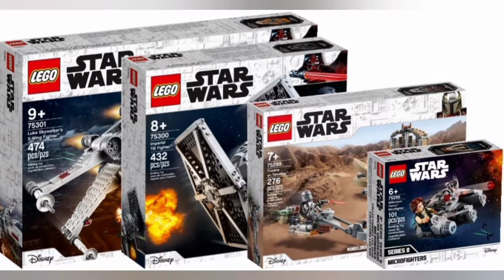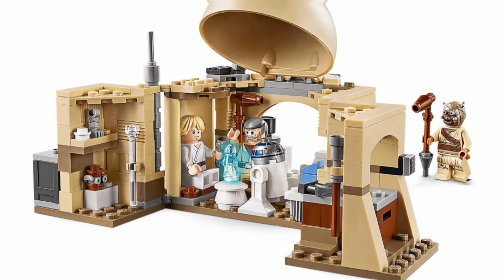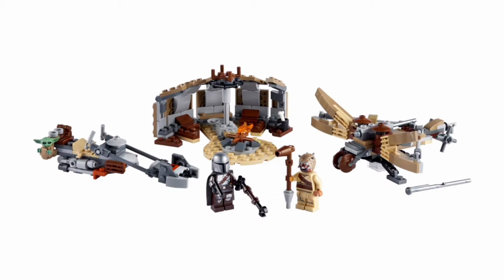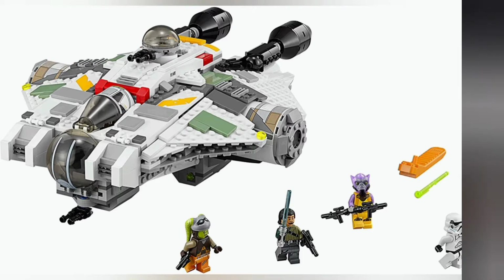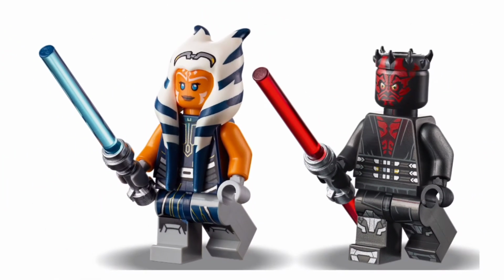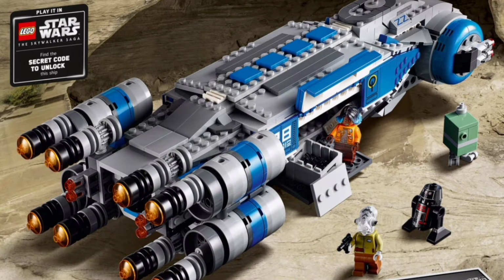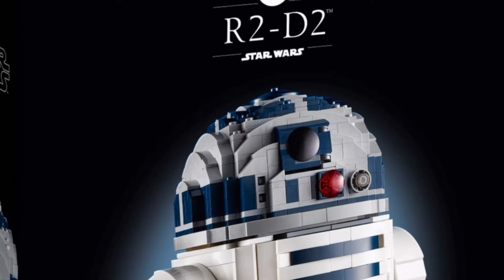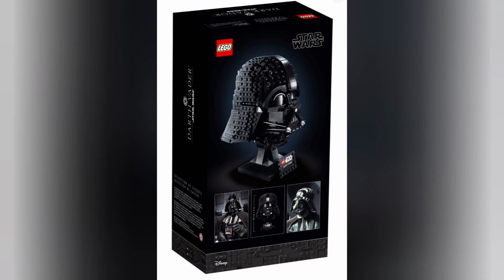LEGO Star Wars 2021, ( Is it the best year yet?)